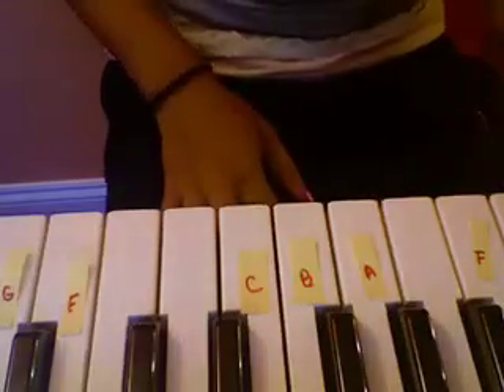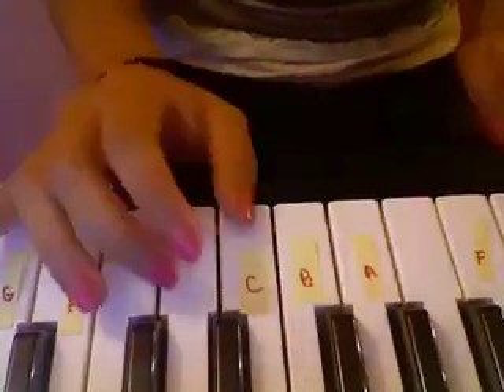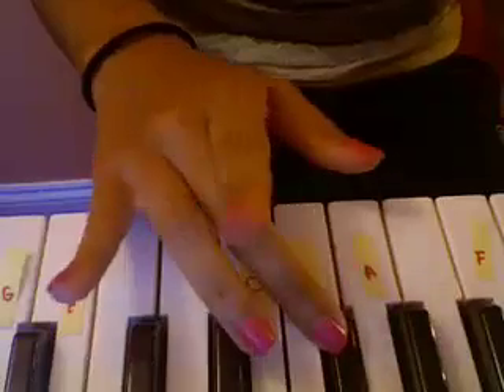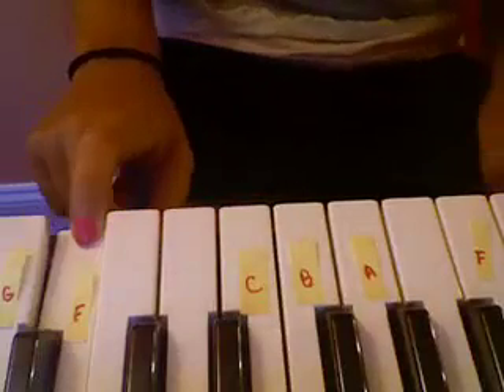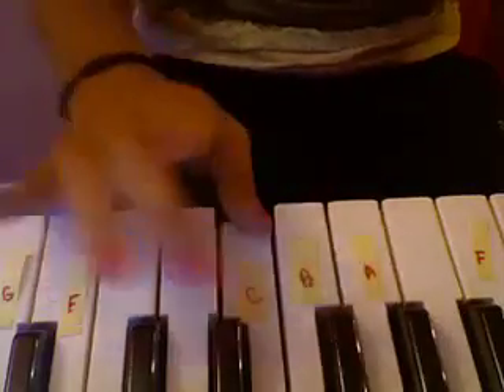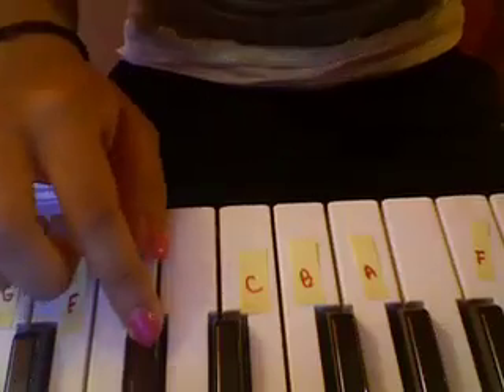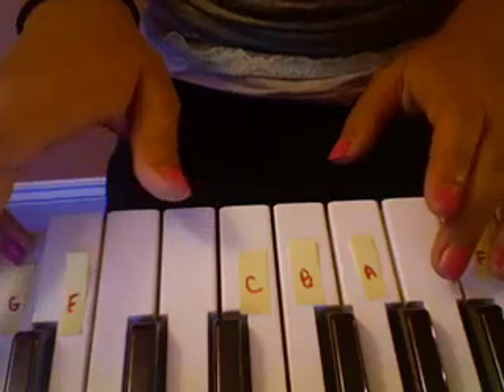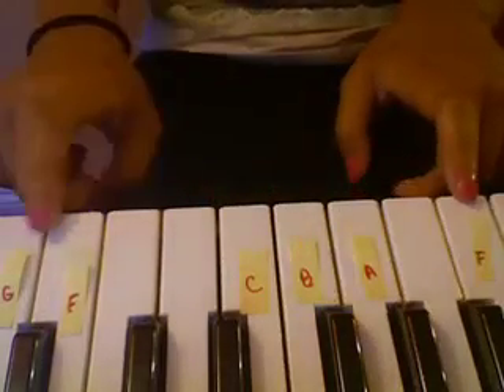We're So Starving by Panic at the Disco; Keyboard Tutorial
Simple intro for Panic at the Disco's, We're So Starving

With post it notes :D

Notes:

C B-flat A B-flat C F A
C B-flat A B-flat C F E-flat
A-flat C G A-flat F E-flat C A F F